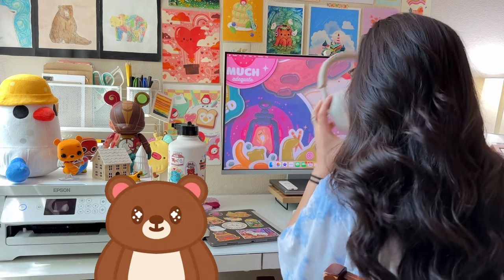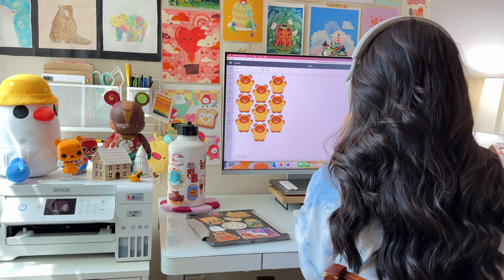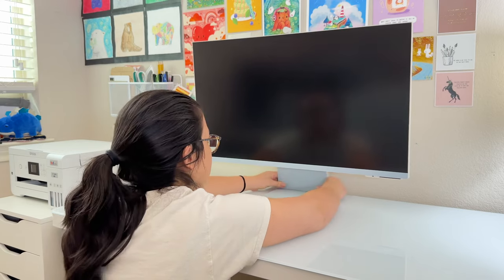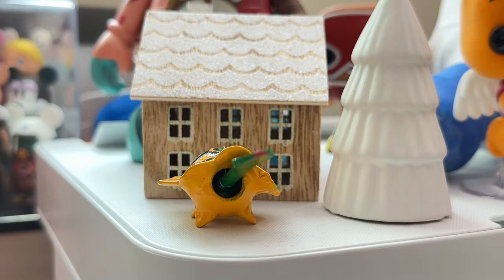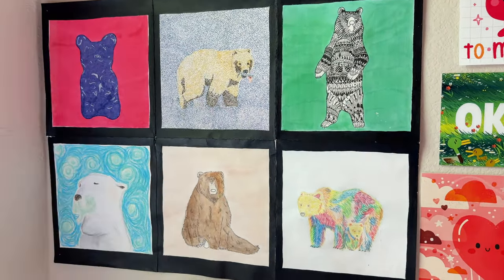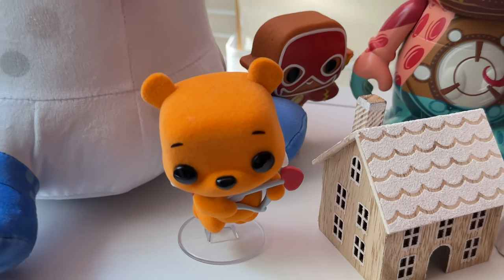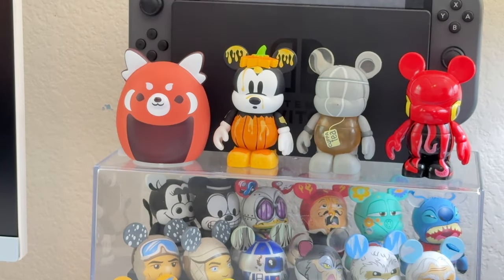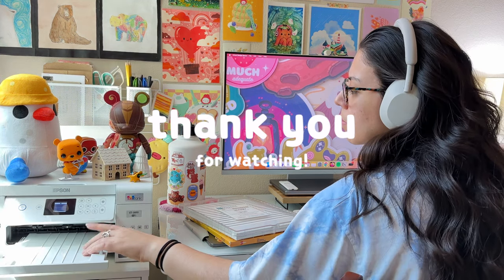Cozy Desk Setup & Studio Tour | How My Upgraded Desk Setup Boosts My Creativity and Productivity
FlexiSpot Comhar Standing Desk

How my desk setup helps me feel more creative and be more productive.

Cute stickers, prints, memo pads, pins and more designed by me!

Read all about what I'm doing behind the scenes and my experience being an artist and small business owner.

NEWSLETTER:
Stay updated on new products, shop updates, and exclusive shop deals!

If you're interested in collaborating with me, please don't hesitate to get in touch!